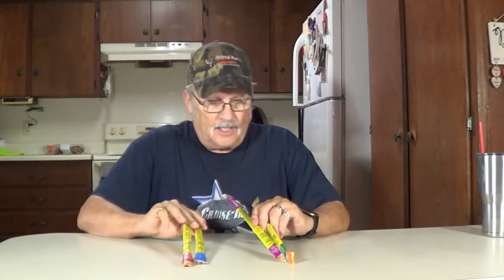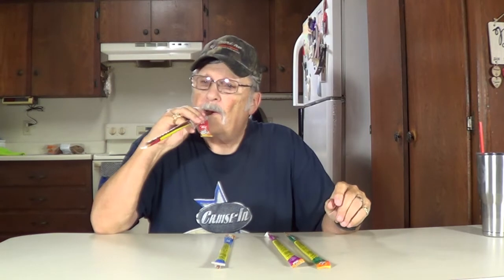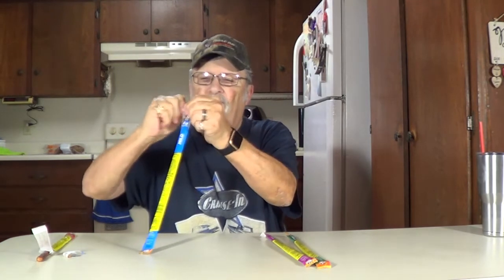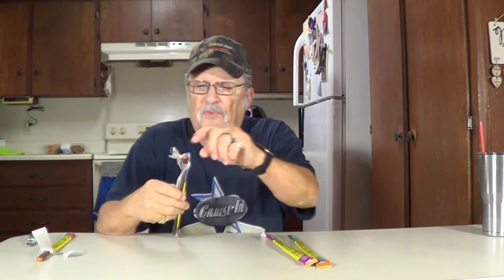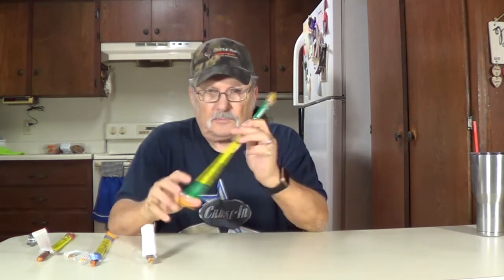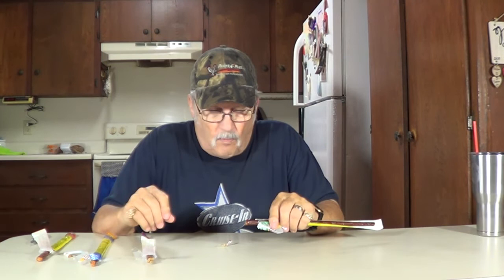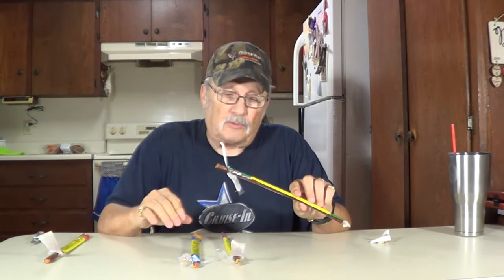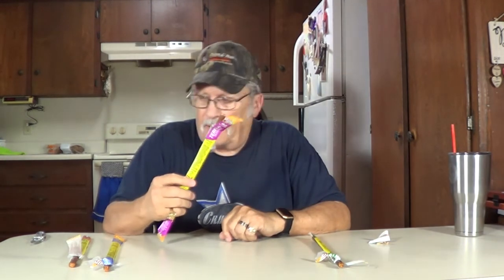Slim Jim Smoked Meat Sticks Taste Test 4 Flavors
I will open and taste test 4 Flavor Slim Jims. I will give the a 1-5 star rating also.

Original
Mild
Teriyaki
Tabasco

Enjoy this beefy protein snack food for an easy, on-the-go meat feast that’ll kick hunger to the curb

The intensely bold Original flavor is prime for snack foods, lunchtime, after school or anytime